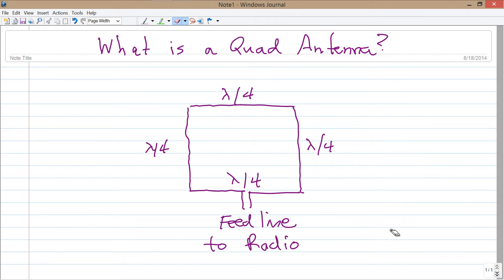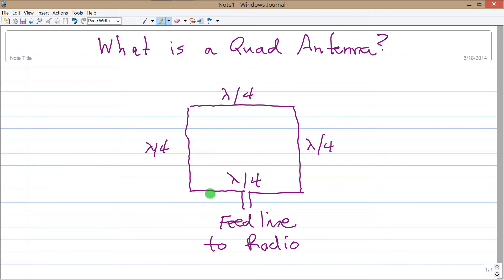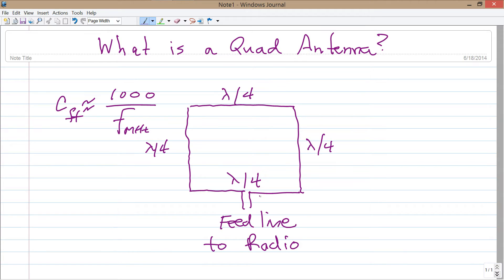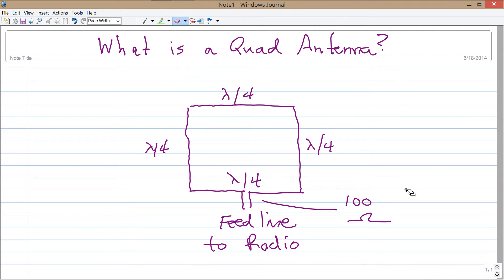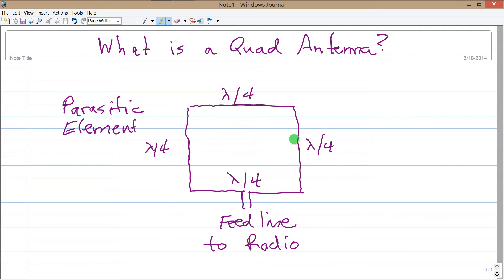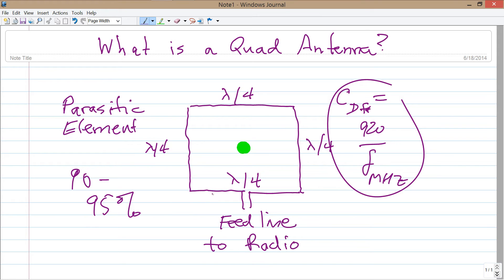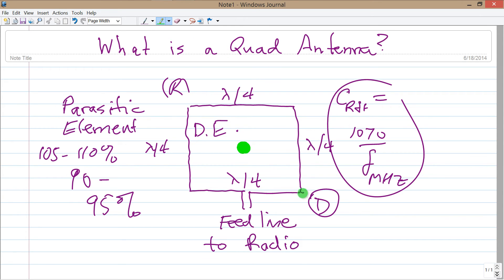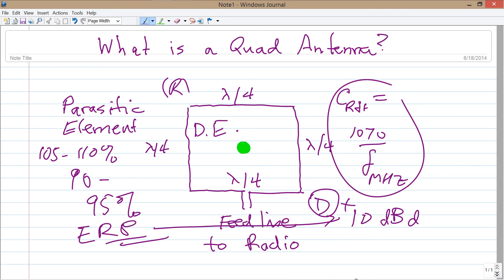What is a Quad Antenna?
Full-wave loops can act as parasitic elements.